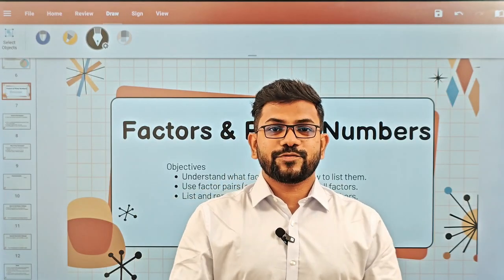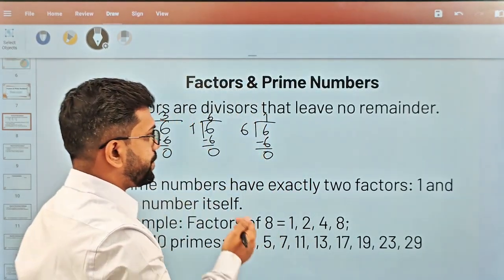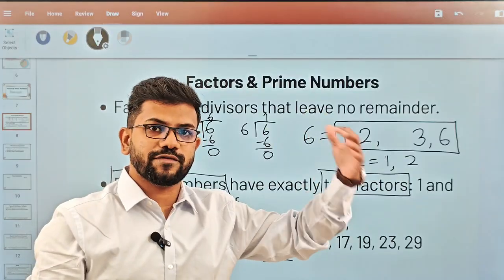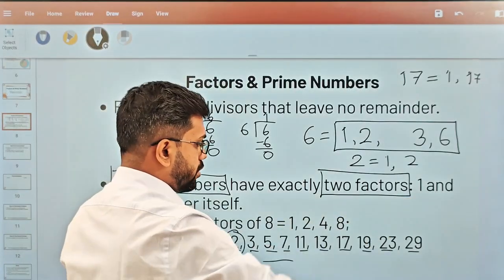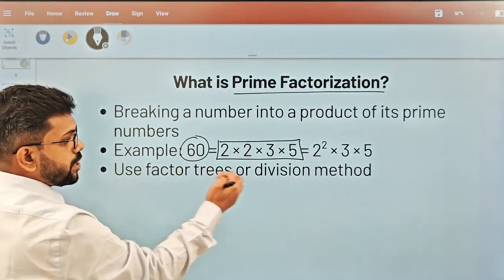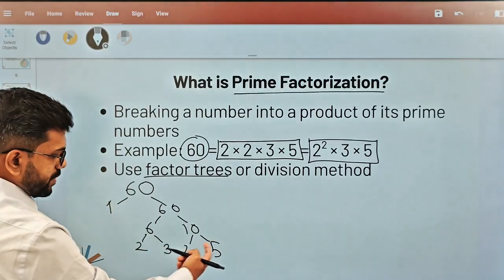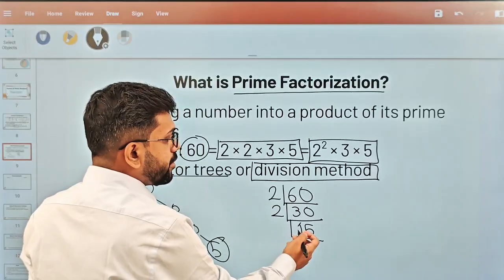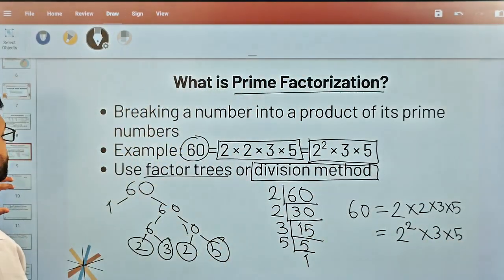Factors & Prime Numbers | Prime Factorization & Square/Cube Challenges Explained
Learn how to find factors and recognize prime numbers with ease!
 This video walks you through prime factorization, and how to solve special square and cube challenges using powers of primes.
📘 Topics Covered:
What are Factors and Prime Numbers?

First 10 Prime Numbers

Prime Factorization (with factor trees)

Square and Cube Number Tips